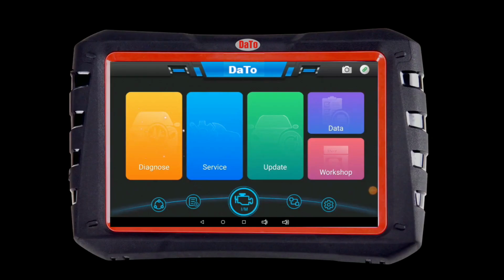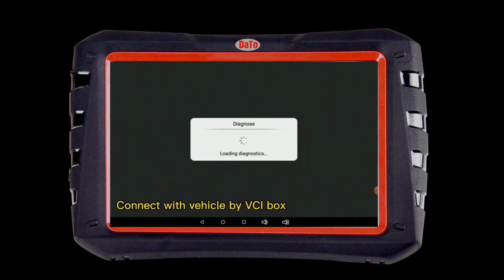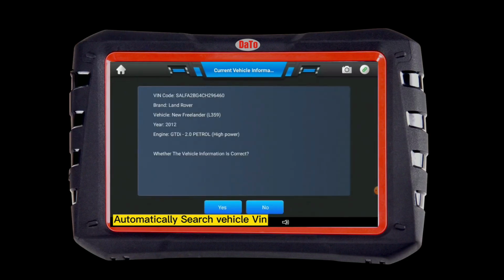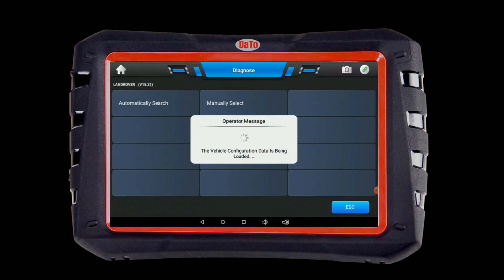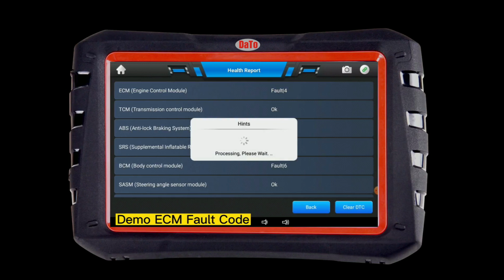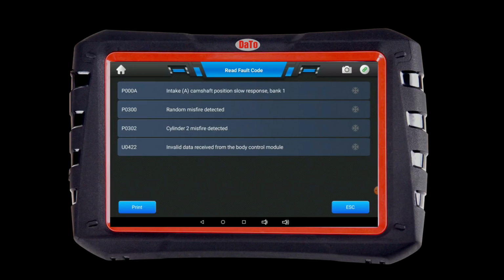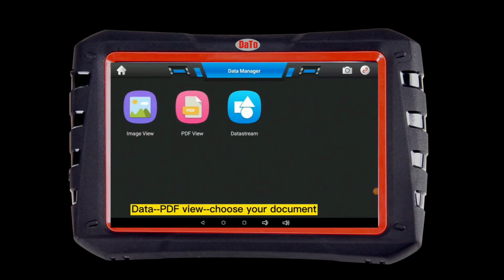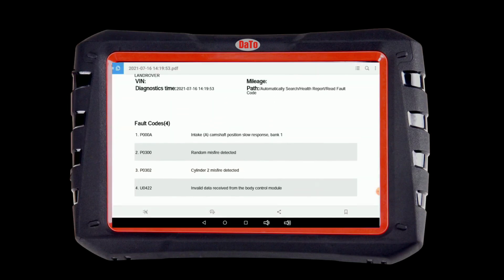Got Land Rover Diagnostic Report Using DaTo DAS-722 Scanner Within a Minute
DaTo DAS 722: The Auto Diagnostic Tool That Will Save Your Time and Money!

In this video, you will see the DaTo DAS 722:  the AUTO DIAGNOSTIC TOOL that tells you exactly what's wrong with your car. Using Land Rover car, we can see faults of car in few seconds.

If you're looking for a tool that will help you diagnose your car's problems, then this is the video for you! DaTo DAS 722 is an advanced diagnostic tool that can detect a wide range of problems with your car, from simple issues like low fuel level to more serious problems like engine failure. In this demo, you'll see how it works and how it can help you get the information you need to make repairs or diagnoses.

It's a great tool to have if you're ever worried about your car's condition. After watching this video, you'll know how to use the DaTo DAS 722 and how to get the most out of it!

Call or WhatsApp
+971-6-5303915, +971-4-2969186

Dato DAS 722 Smart Diagnostic Scanner for all car, Dato Das-722 full Product Detail, Dato DAS722, Smart And Advanced Scanner for all car, Best Scanner for car, Best OBD2 Scanner for cars, Best obd2, das722